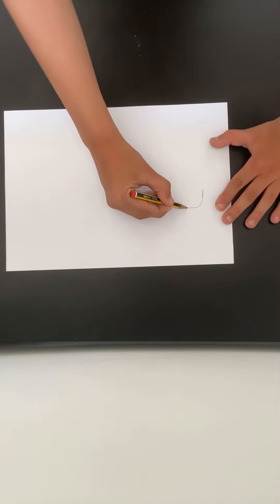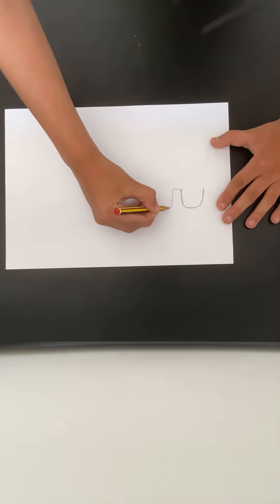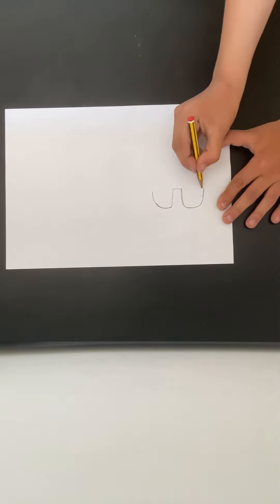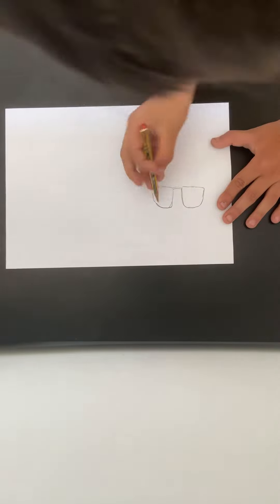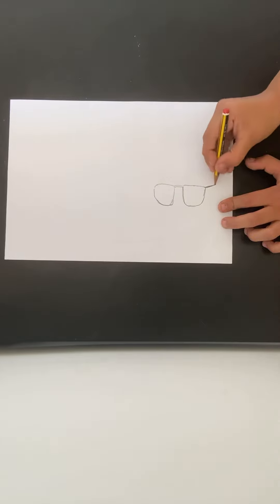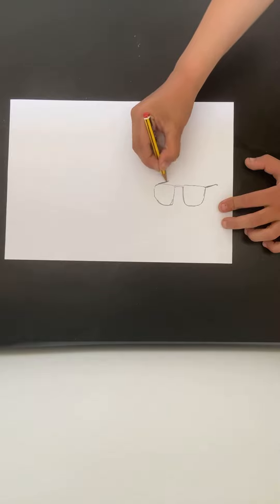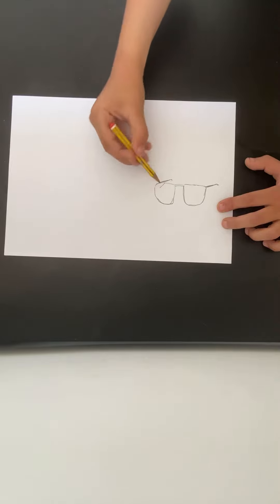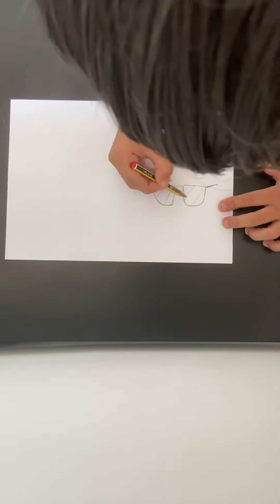How to draw sunglasses for beginners